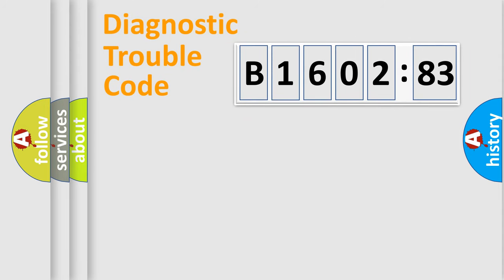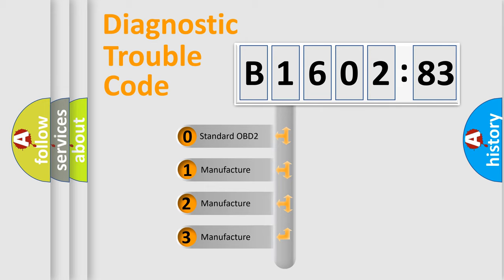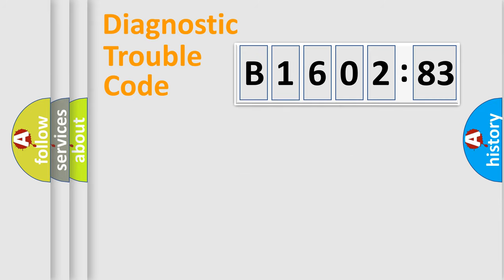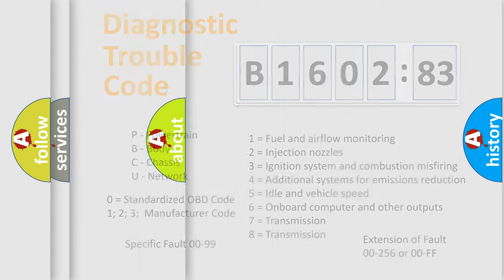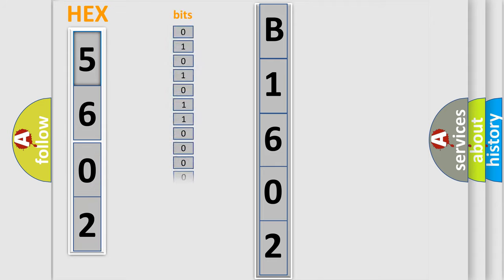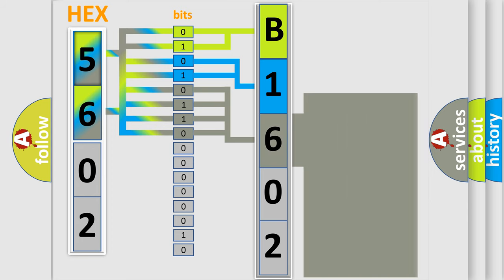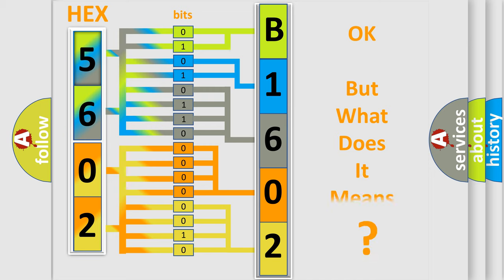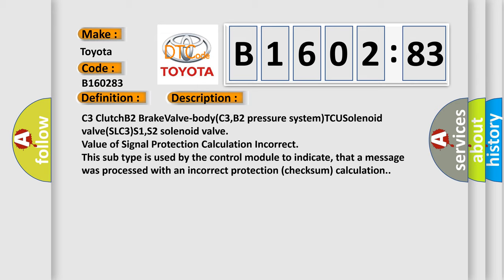DTC Toyota B1602-83 Short Explanation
Contents:
0:21 Basic DTC analysis according to OBD2 protocol standard.
1:48 Insight into programming
2:58 A diagnostically understandable description of the Diagnostic Trouble Code
3:05 Basic error definition

Make:
Toyota
Code:
B1602 83
Definition:
Neutral Condition At R Range
Cause:
C3 ClutchB2 BrakeValve-body(C3,B2 pressure system)TCUSolenoid valve(SLC3)S1,S2 solenoid valve
Failure Type:
Value of Signal Protection Calculation Incorrect
This sub type is used by the control module to indicate, that a message was processed with an incorrect protection (checksum) calculation.